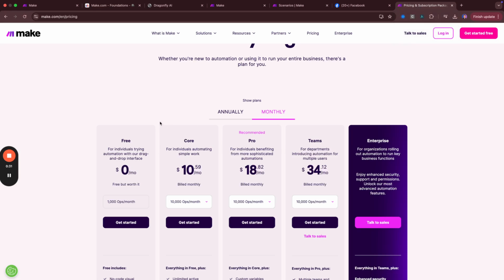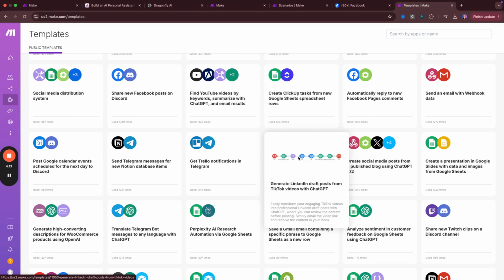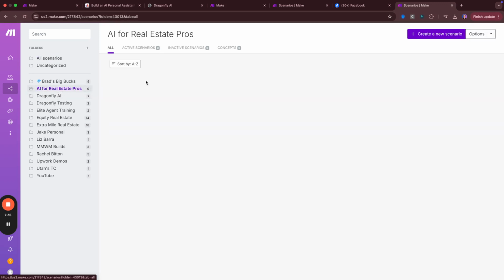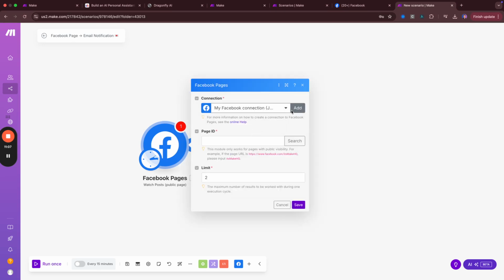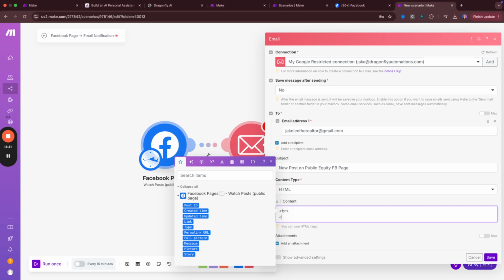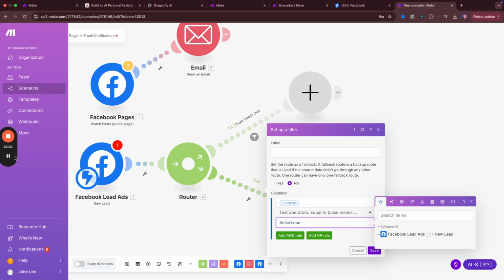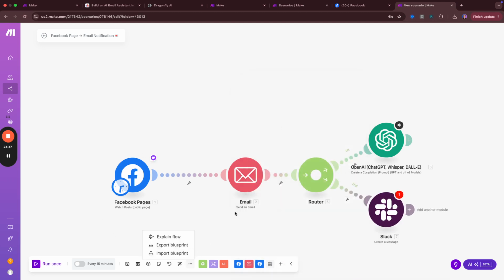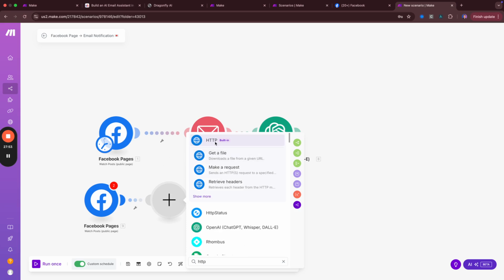AI For Real Estate | Make.com Foundations (part 1)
🔥 In this video, I dive into the basic features you need to know to use Make.com effectively in your real estate business.

👉 What you'll learn:
• How to set up an account and understand the key features of make.com
• The process of creating and organizing scenarios for your business
• Tips on leveraging templates and modules to maximize productivity

🎯 Want to level up your real estate business? Join our exclusive Skool Community where you'll get:
• ALL my Automation Blueprints
• Access to ALL my premium courses
• Custom AI Tools for Real Estate Pros

⏱️ Timestamps:
0:26 Introduction to make.com
1:19 Exploring the Platform Overview
3:15 Understanding Modules and Templates
4:37 Integrating Tools and Setting Filters
7:25 Organizing Scenarios with Folders
12:18 Setting Up Email Notifications
15:20 Advanced Features: Filters, Routers, and API Integrations
24:59 Scheduling Tasks and Final Tips
26:00 Conclusion and Next Steps